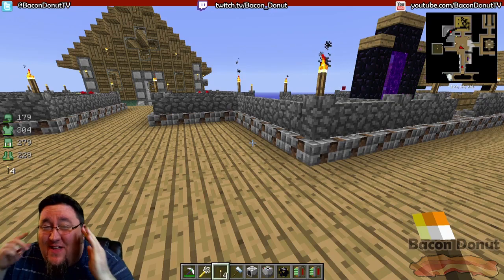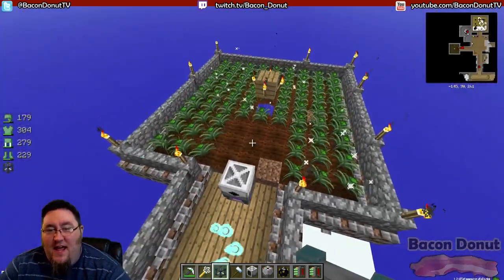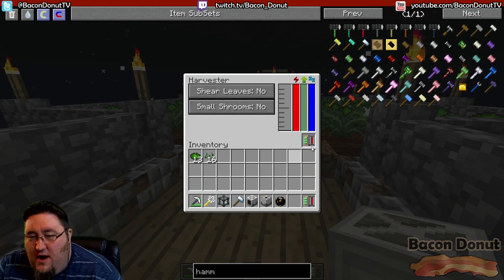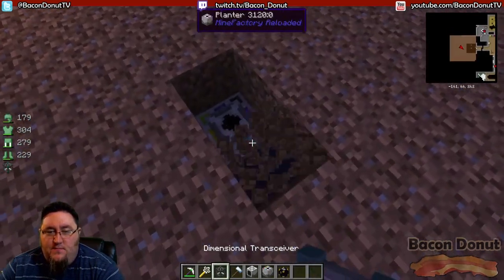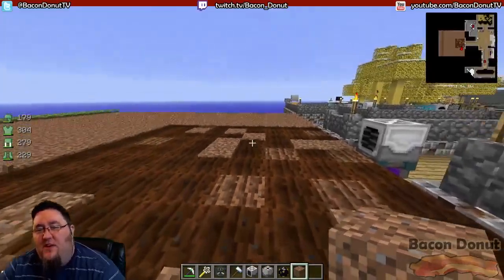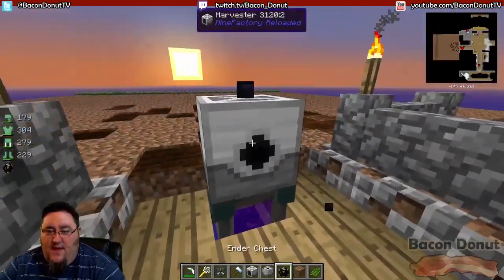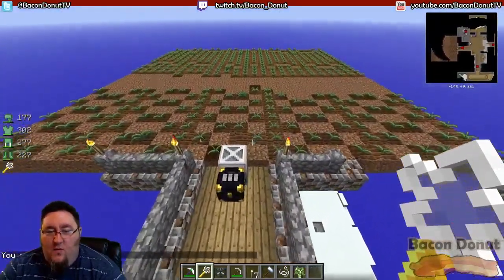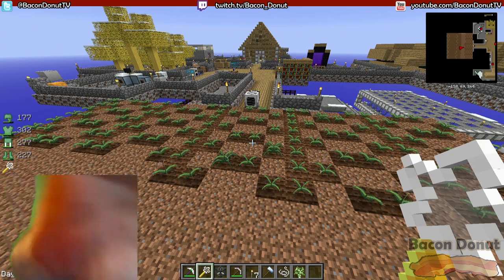Minecraft Sky Factory Official Tutorial 26 - Harvester And Planter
The maker of Sky Factory, Bacon Donut, presents a Minecraft tutorial series. Learn step by step how to install the mod pack and complete each of the challenges!

In this episode we complete a challenge by automating a farm using a Harvester and a Planter from the Minefactory Reloaded mod!

In later videos we'll cover how to complete each of the challenges which includes things like Minecraft automation, Applied Energistics ME Terminals, power systems, auto crafting and more!

How to play SKY FACTORY in Minecraft
How to make things in Minecraft
How to Automate things in Minecraft